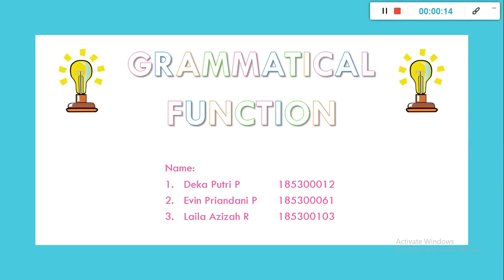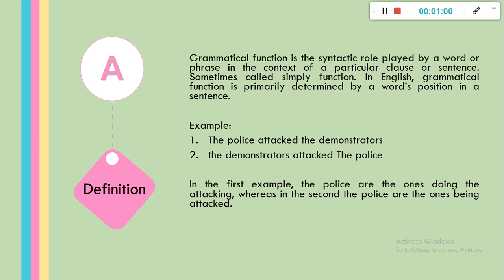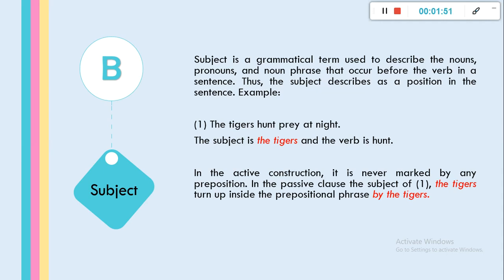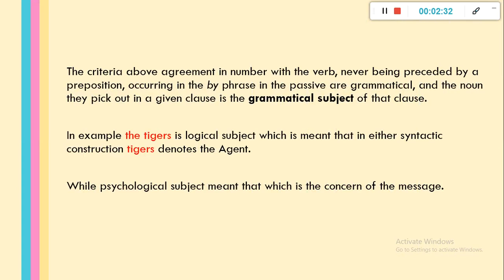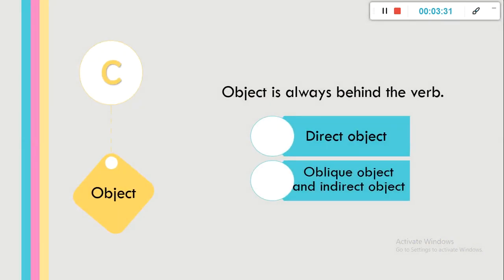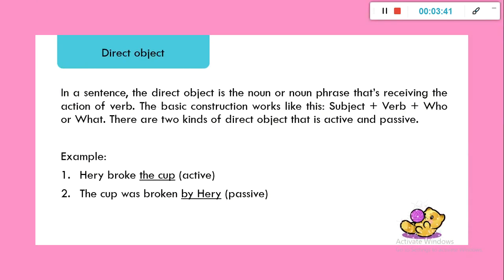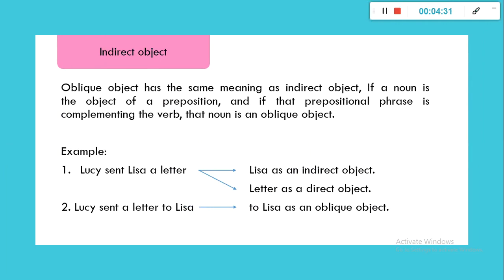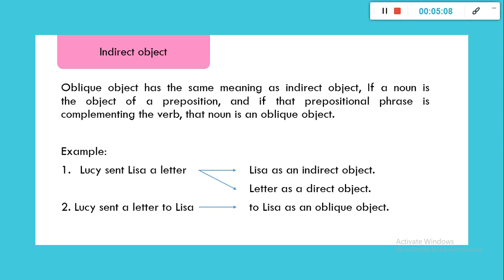Grammatical Function by Evin Priandani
Name: Evin Priandani P
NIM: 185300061